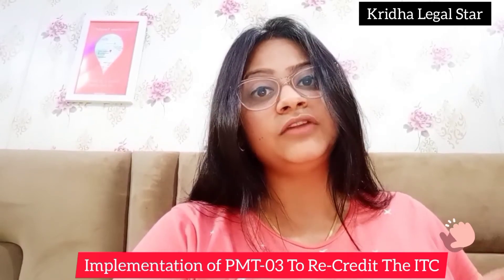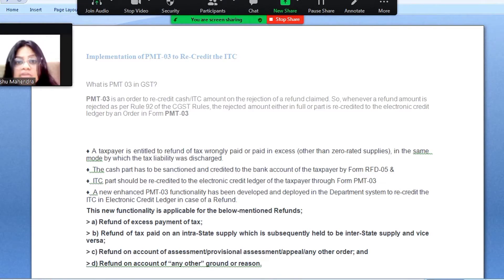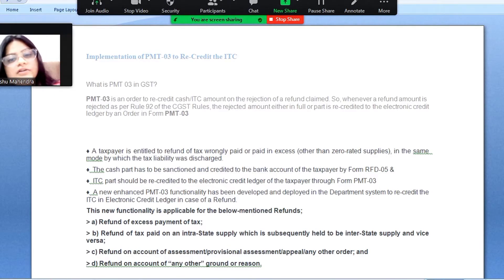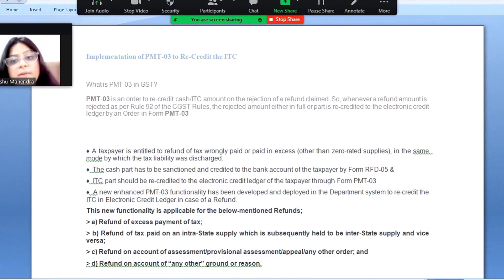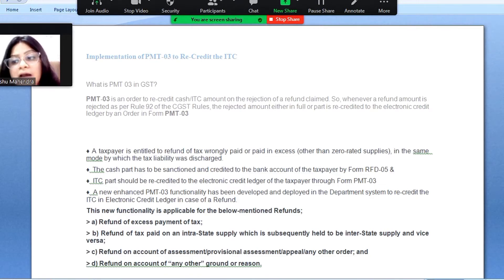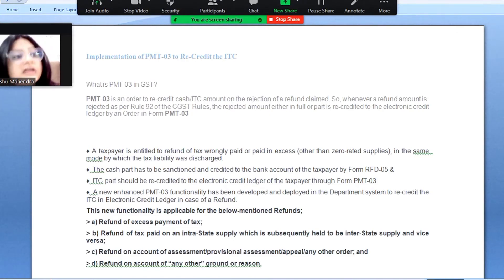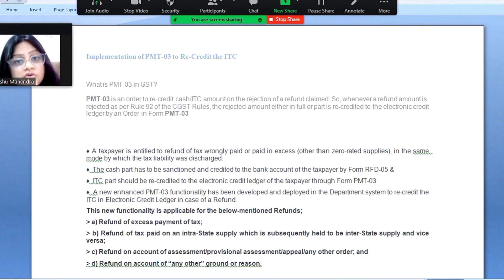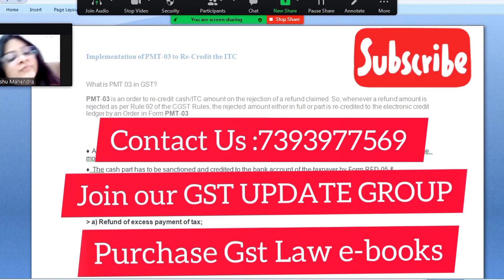HOW TO IMPLEMENT FORM PMT-03|CHANCE TO Recredit ITC|To whom ITC- Recredit available|Update on PMT-03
This vedio contain the Details about :
PMT-03 functionality available at present in the online refund module is only for re-crediting of the rejected amount that has been debited at the time of filing of refunds.
In order to enable the operationalisation of re-crediting of ITC sanctioned as refund towards tax wrongly paid or paid in excess by debiting the credit ledger, a new enhanced PMT-03 functionality has been developed and deployed in the system.
Join Our Watsapp Group at 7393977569 for all Important GST UPDATES AND INFORMATIONS

Buy OUR GST LAW E-BOOK 50/- PER SESSION

CONSULTATION CHARGES 499/-

GST SERVICES (Depend on Requirement)

Family of Kridha Legal Star with  Anshu Mahendra (GST Practitioner & Consultant).
Kridha Legal Star is a firm for:
👉 GST Beginners
👉GST Practitioners
👉Students
👉Lawyers
👉Businessman etc#kridhalegalstar
🖋GST Beginners Guide in the form of e-book is Going to be a very important prospect for all those who are interested in the feild of GST learning &  Consultation program.

Our GST tools for the Mostever Captive Learning
📌 *Basic to Advance GST Learning .
📌 *Practical aspects of learning of  various GST FORMS .
📌 *Timely updation to all latest Amendments into GST platform .
📌 *Complete consultation support.

Don't miss the Opportunity👉🏻 Click the Link below and join hand with
Kridha Legal Star⬇⬇️